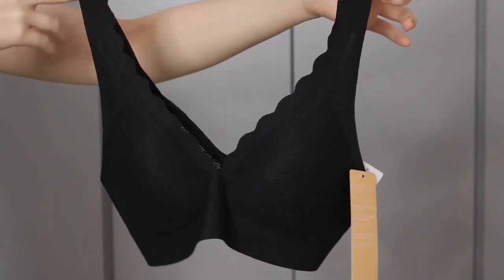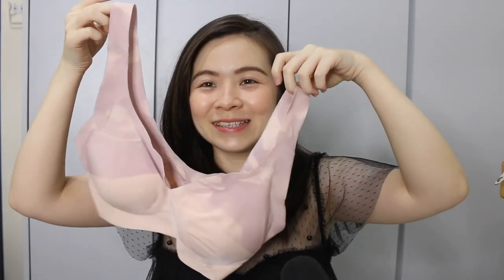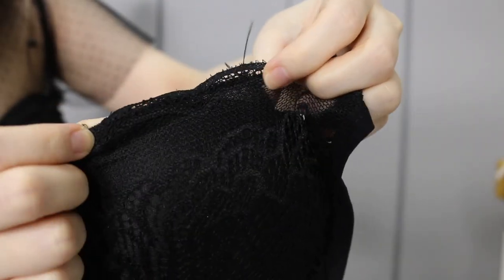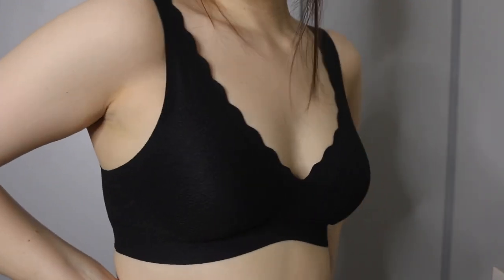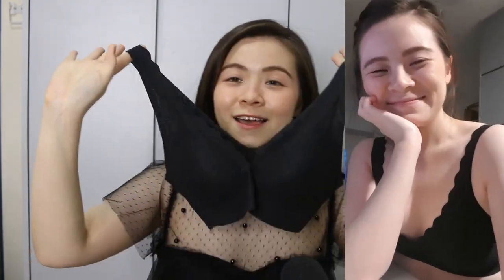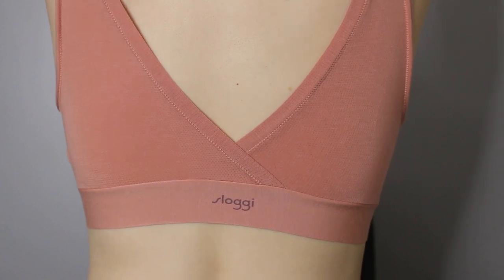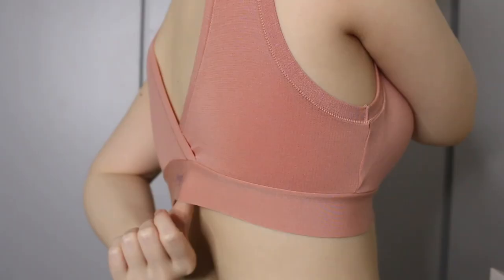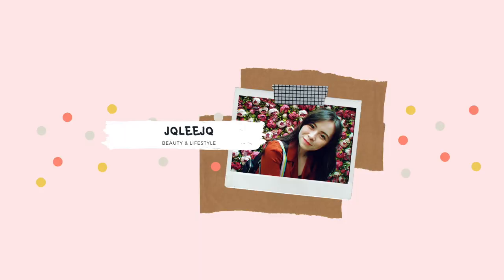I Tried Sloggi One Size Fits All Bralette (and ZERO FEEL LACE!) \\ JQLeeJQ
BEST STAY AT HOME BRA? I Tried Sloggi One Size Fits All Bralette, known as the Sloggi Go Allround bralette and I've also talk about the new Sloggi Zero Feel Bralette in Lace.

Skip to 8:48 for review of the Sloggi Go Allround Bralette.

Keep Connected:
Instagram & Twitter: @jqleejq